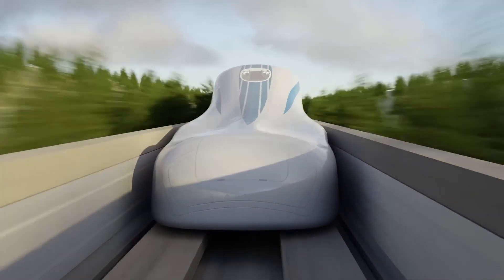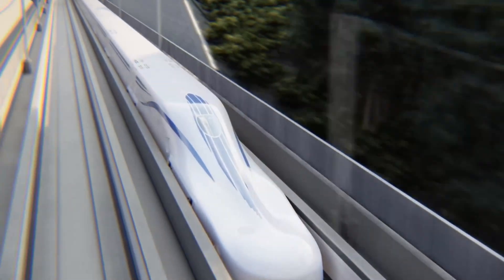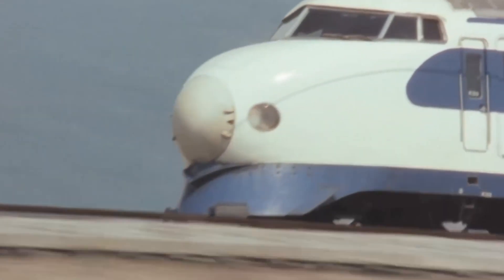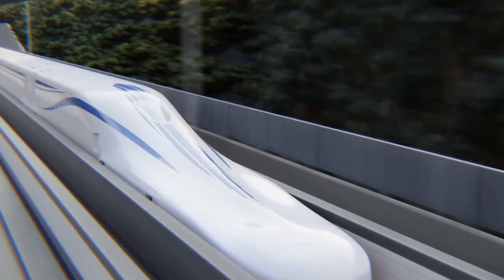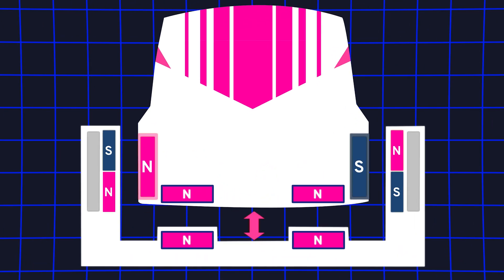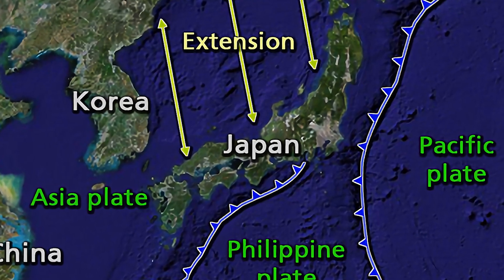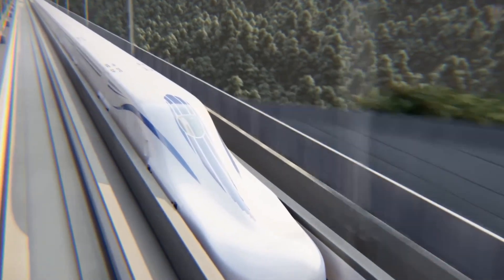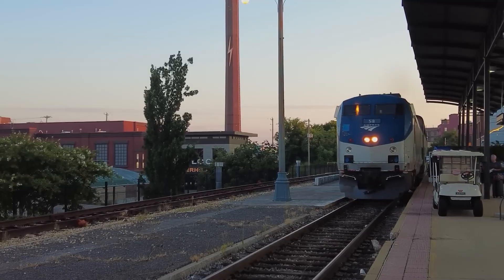Trains Are 200 Years Old. This Is What Comes Next!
This is the world’s fastest train... and it doesn’t even touch the ground.
It took nearly 60 years of engineering, failures, and relentless optimism to make it!
I can’t wait to show you how it works — and the ways it could change how you move through the world!

HAPPY 2026! I hope this is the best year of your life so far! I'm so excited for everything we will make this year:) It's going to be a good one!

My promise to you is that every video will leave you feeling smarter and energized about the future! So grateful for the NBT Community and our world class team!

About NothingButTech

I’m Jacklyn Dallas, creator of NothingButTech. Our mission is to help millions of people understand technology and feel optimistic about the future we can build. We cover world-changing innovations — from superintelligence and robotics to clean energy and rockets — and I interview leaders like Tim Cook, Sundar Pichai, and RJ Scaringe about their vision for the future. My goal: to help you feel smarter, more energized, and excited about what’s next. Thank you for being here!!